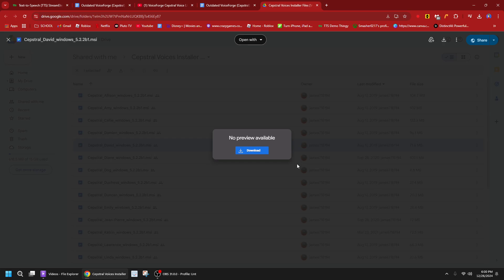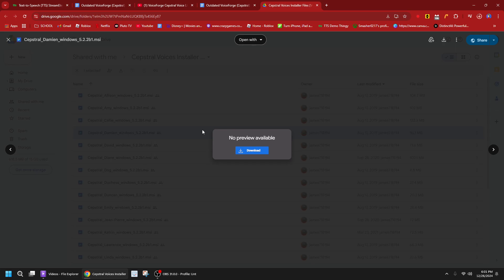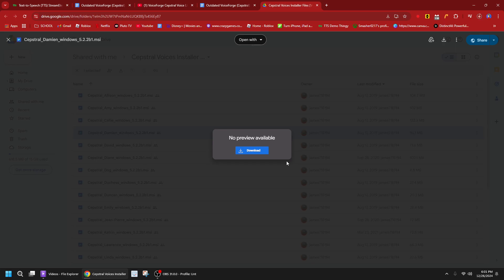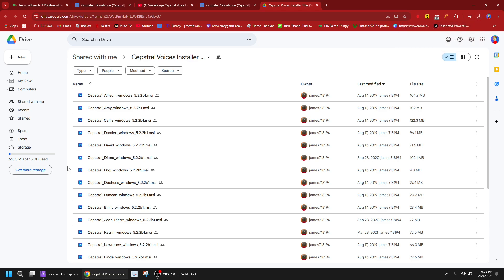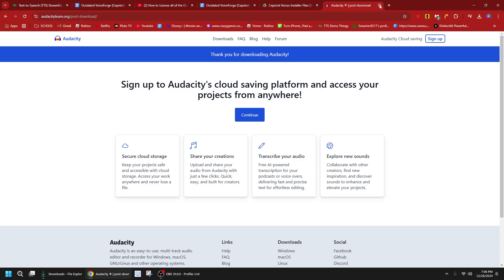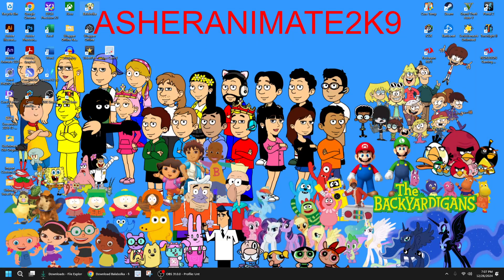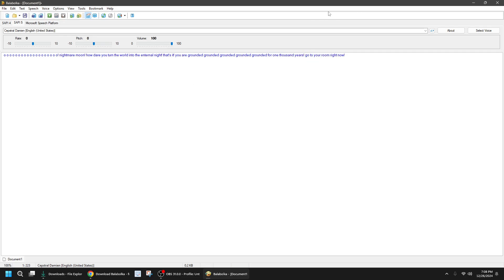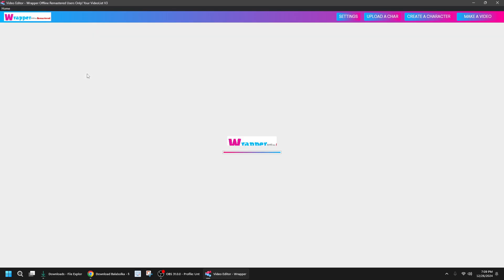How To Get The OutDated/Old Cepstral Voices Back Like Caillou's Voice and Others on Wrapper Offline?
The Links For This Video